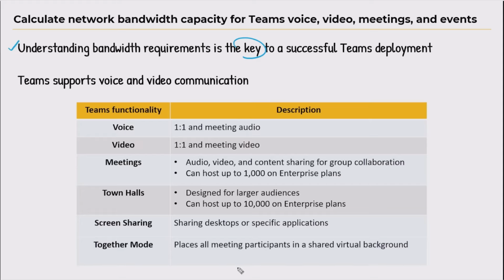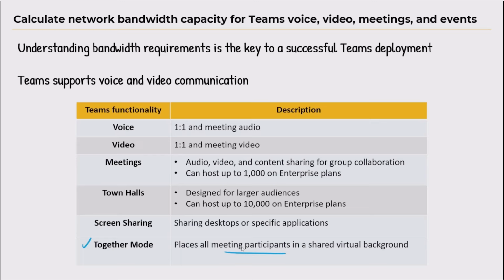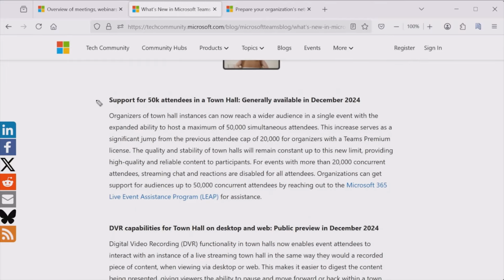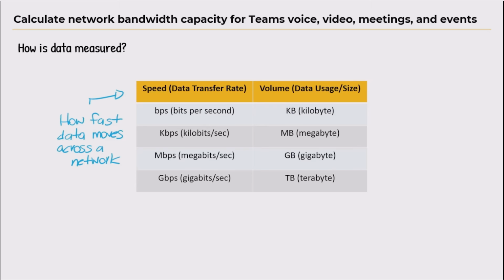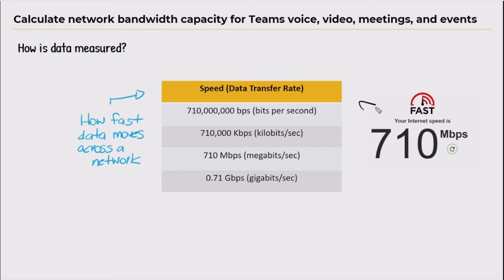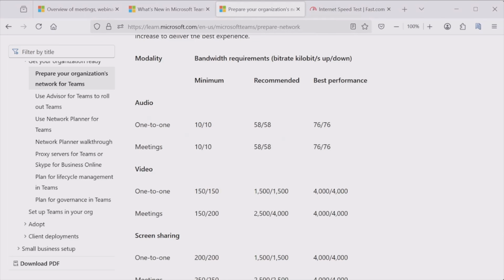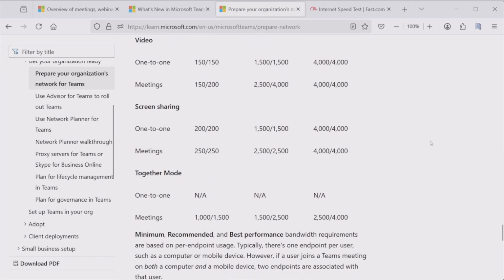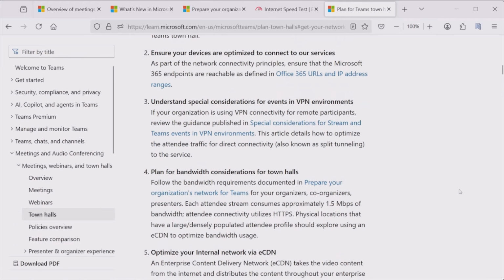Fix Microsoft Teams Lag: How to Calculate the Right Bandwidth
Not sure how much bandwidth your organization needs for Microsoft Teams? CBT Nuggets trainer Lalo Nunez walks you through how to calculate network bandwidth for Teams voice, video, meetings, and town halls — so your users can enjoy clear calls and smooth video without lag or dropped connections.

👉 Optimize your setup for success! Watch the Microsoft 365 Certified: Teams Administrator Associate training course, to help you prepare for the MS-700 certification exam

00:00 — Calculate Network Bandwidth introduction:
01:57 — Overview of Teams meetings, webinars, and town halls
02:45 — What’s New in Microsoft Teams
03:28 — Plan for Teams town halls

*FAQs*

*Who should take this Teams Administrator Associate training?*
This course is for IT professionals who manage Microsoft 365 environments and are who enable collaboration through Microsoft Teams. If you're deploying Teams across departments, managing channels and apps, or supporting meetings and calls, this training builds the skills you’ll need every day – plus it prepares you for the MS-700 exam.

*How much does the Teams Administrator certification cost?*
The Microsoft 365 Certified: Teams Administrator Associate certification exam is MS-700, and it costs $165 to take. That cost only covers the exam itself, and it only covers one attempt at the exam. So if you need a second attempt, you’ll need to pay again. For most admins already working in Microsoft 365, the Teams Administrator cert is a low-cost investment with high on-the-job impact.

*Does having the Teams Administrator cert pay well?*
Yes, especially if it’s part of a broader Microsoft 365 or collaboration-focused role. Admins with the MS-700 cert often move into higher-paying support lead, systems admin, or collaboration engineer roles, where salaries can range from $70K - $100K+ depending on region and responsibilities.

*Is it hard to learn Microsoft Teams administration?*
It’s not hard if you already work in Microsoft 365 or support collaboration tools. The challenge lies in learning how Teams connects with Exchange, SharePoint, and security policies. This course breaks down the complex stuff and gives you guided practice across real admin scenarios.

*What jobs do I qualify for with the Teams Administrator cert?*
This cert qualifies you for roles like Teams Administrator, Microsoft 365 Support Specialist, or Unified Communications Engineer. It’s also a smart addition for help desk leads, sysadmins, and IT generalists who want to specialize in collaboration tools and cloud-based communication.